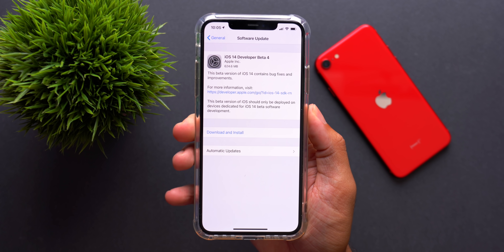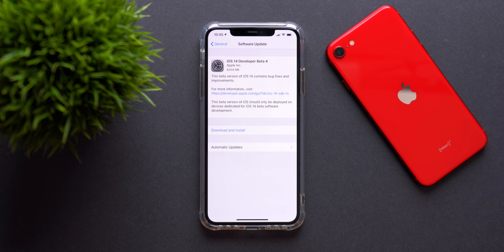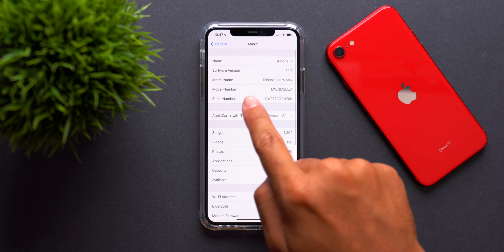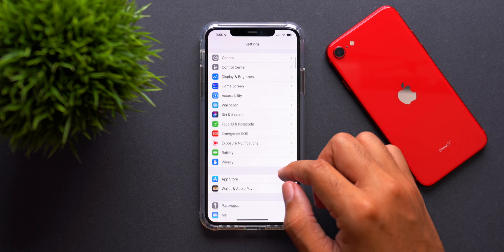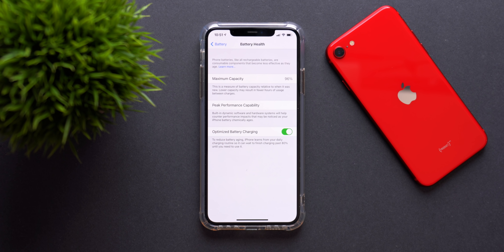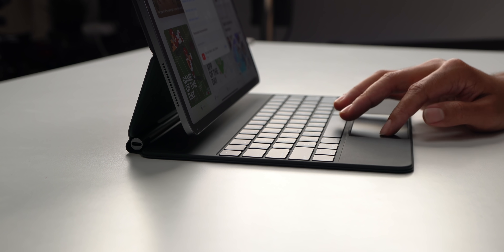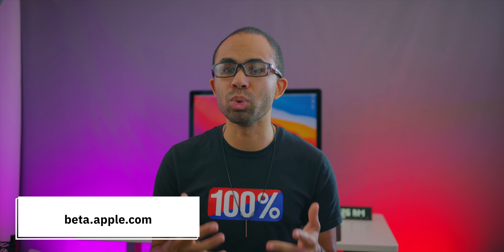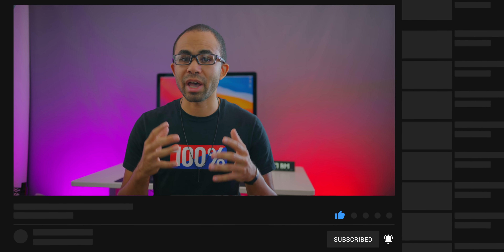iOS 14 Beta 4 Released! Best Update So Far!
Apple released iOS 14 Beta 4 today along with other software releases as well! We check out all of the changes and new features that were added to this new beta.

***Time Codes***
00:00 - Introduction
00:44 - Sponsor
02:25 - Update Details
04:51 - New Features/Changes
11:01 - Speed & Performance
12:15 - Battery Life
13:21 - Outro